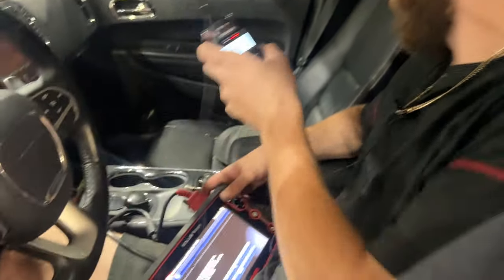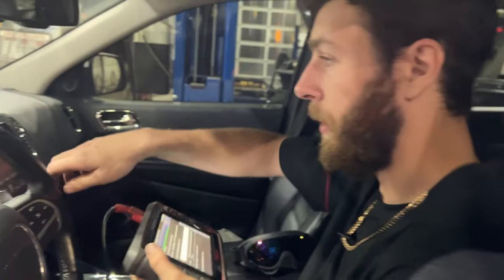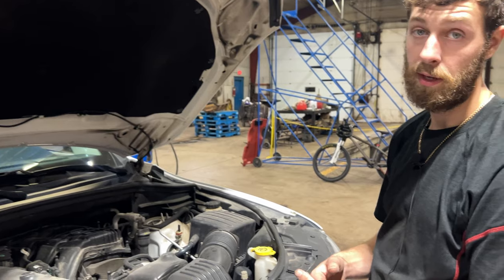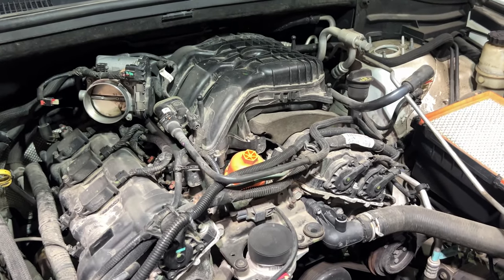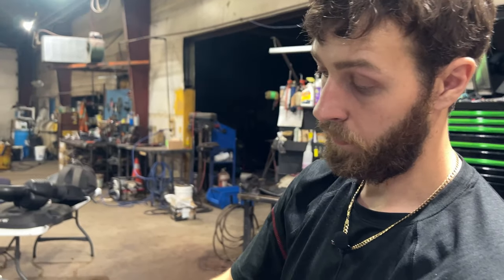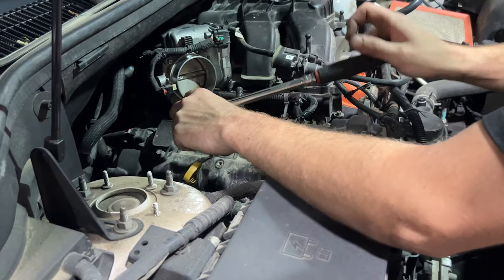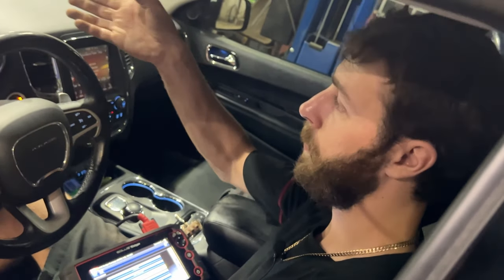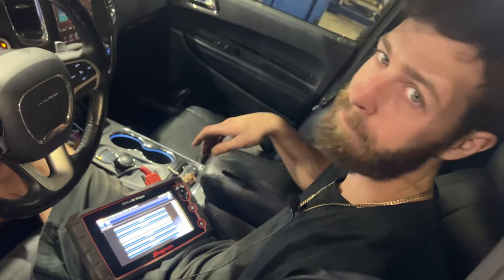Cylinder 1 Misfire P0300 P0301 2015 Dodge Durango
Ended up being bad spark plugs, just replaced them all.